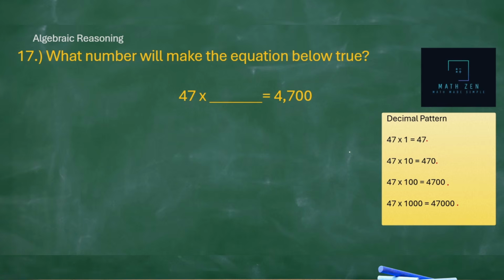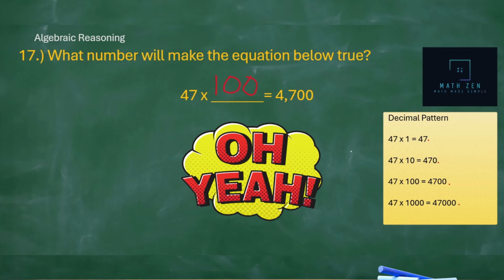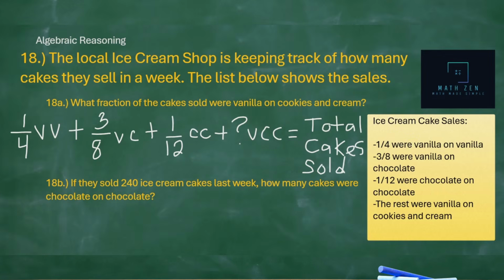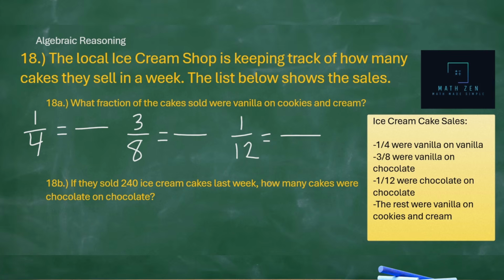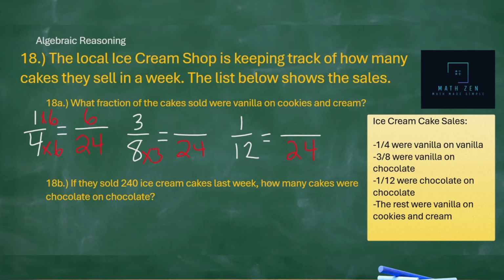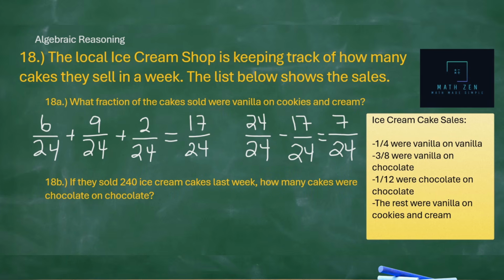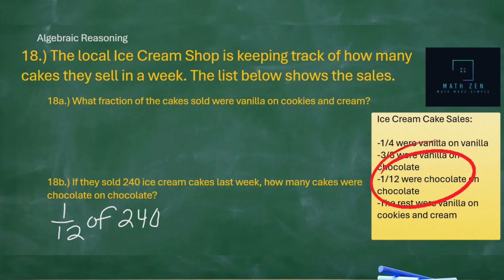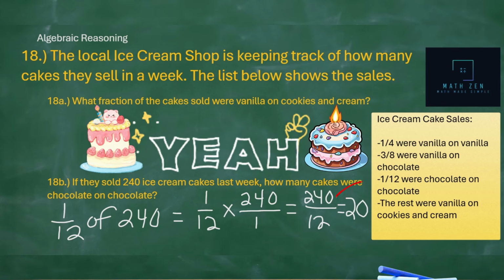FAST Test Prep: Can You Solve These Algebraic Reasoning Questions? | 5th Grade Math | Q's 17-18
Welcome back to Math Zen everyone! This math tutorial continues our FAST Test Prep series focusing on algebraic reasoning for 5th grade math. We provide clear math help by working through examples, including place value patterns and adding/subtracting fractions, to build essential skills for elementary education.